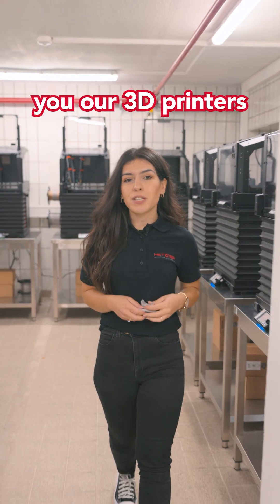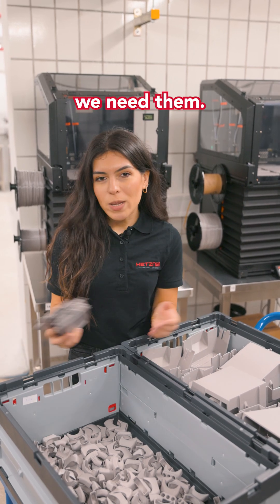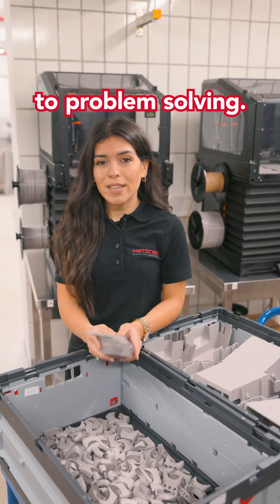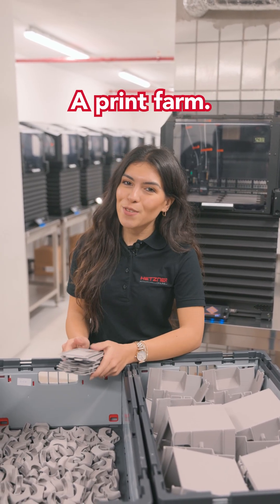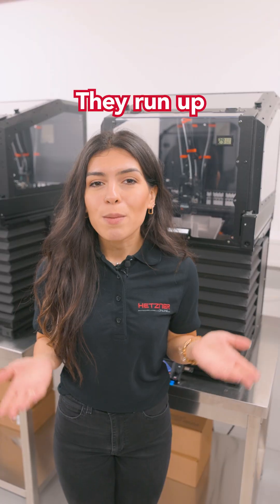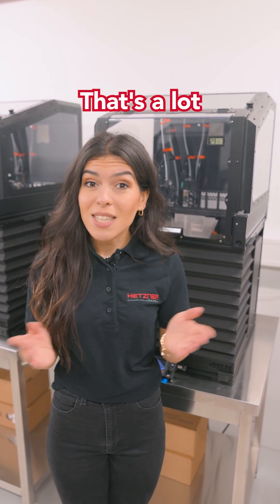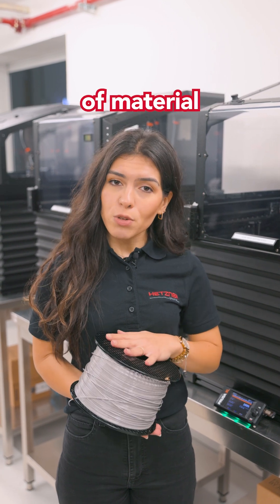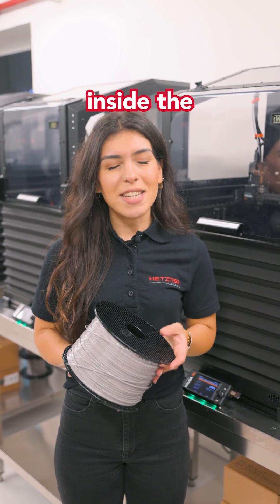TkkBits - 3D printing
Tailor-made parts, endless ideas, and a 3D print farm that never sleeps 🖨️We’re back with our TkkBits pt. 2 of our printing process. Catch the insights now!